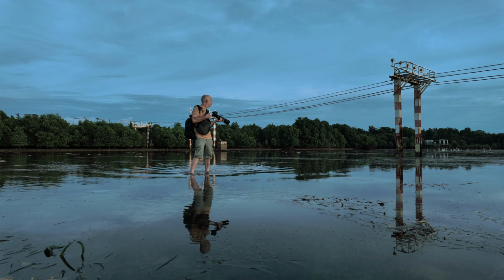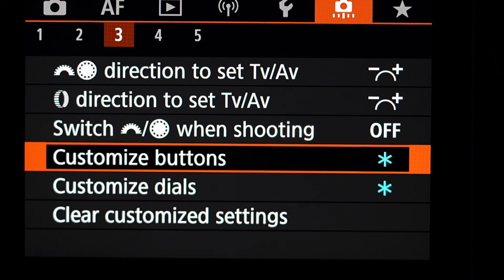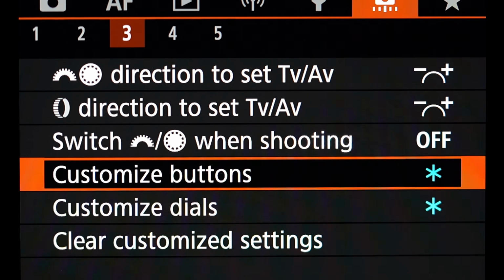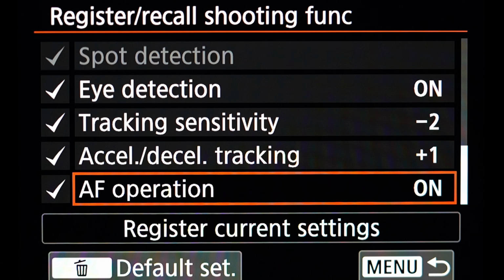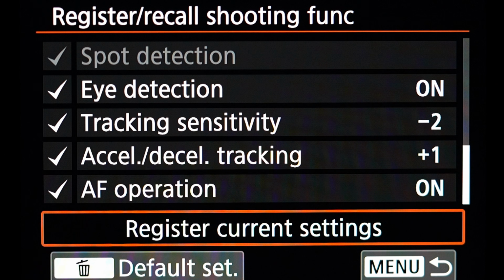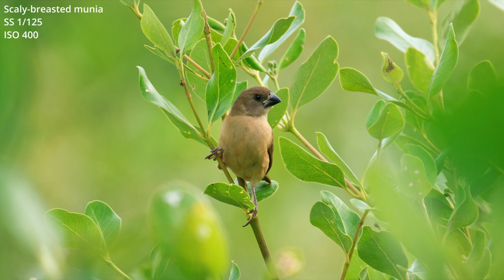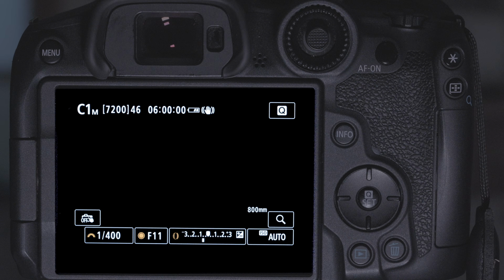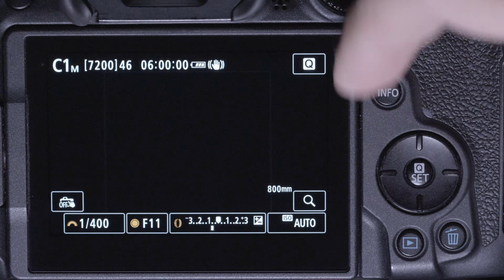Canon R7 register/recall setting function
I went in the wild. I took my R7 and RF800F11 to the shore of Palawan, and I try a bunch of new shortcuts and new settings for my camera. In particular, The *REGISTER/RECALL SETTING FUNCTION* which is very interesting, but also the *silent mode* that I try on a button at the front of the camera, and I found a very quick shortcut that allows me to switch between SPOT AF and ZONE AF, in just one click.
I was lucky to see a lot of birds. Notably the pink-necked green pigeon, a lesser coucal, a stork-billed kingfisher, and more.

Music
FableForte - Whodunit
Roie Shpigler - Grounding - Short Version
Kashido - The Good Days
Ziggy - Hide and Sneak.